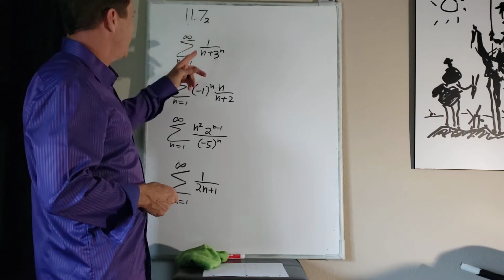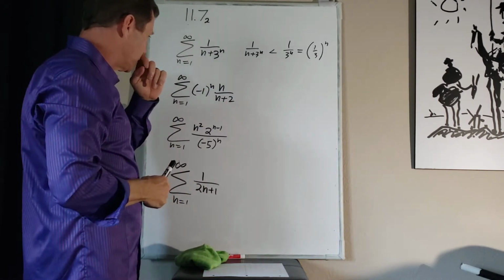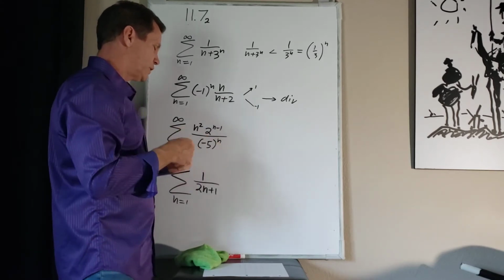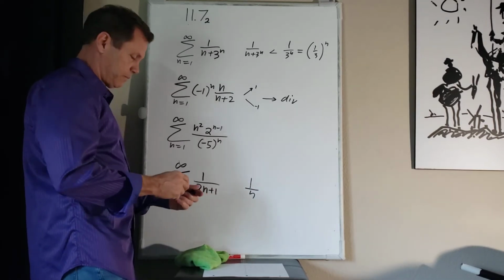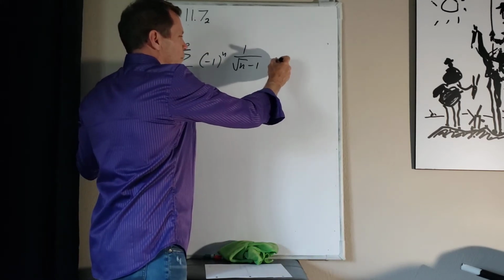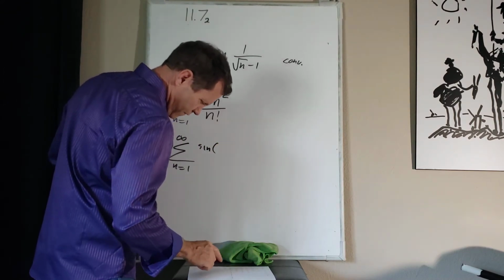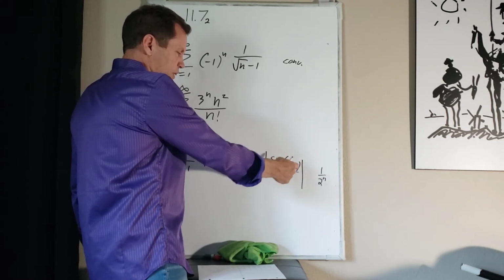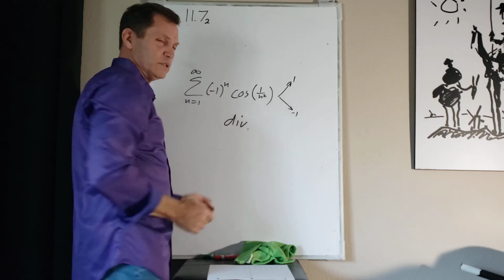Calculus II 11.7.2